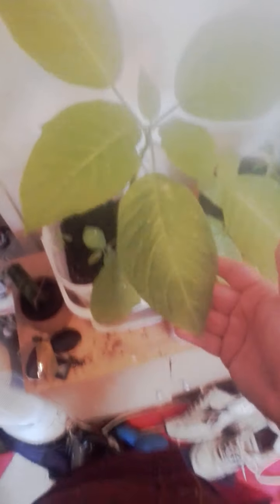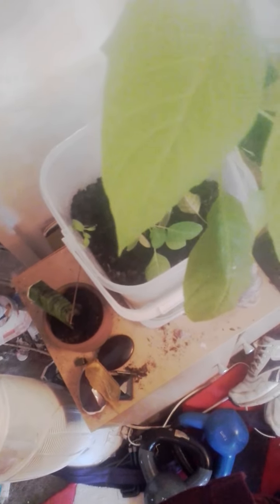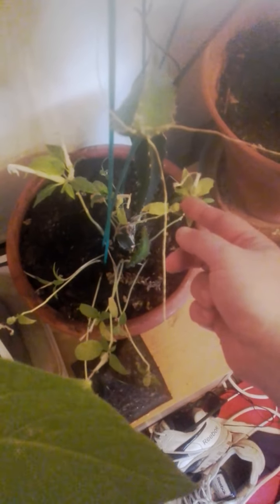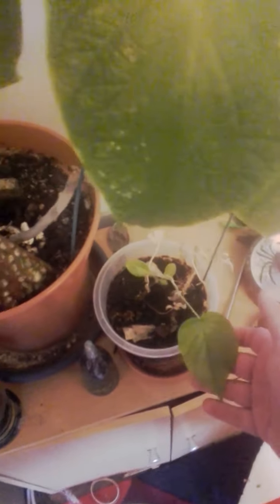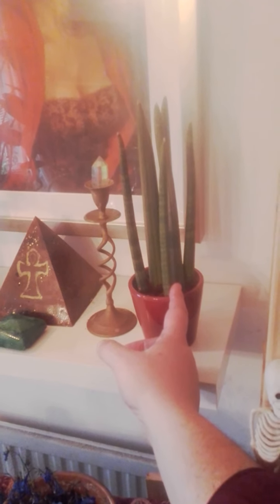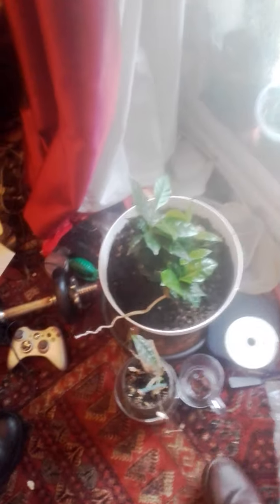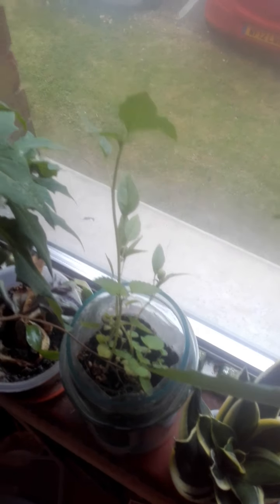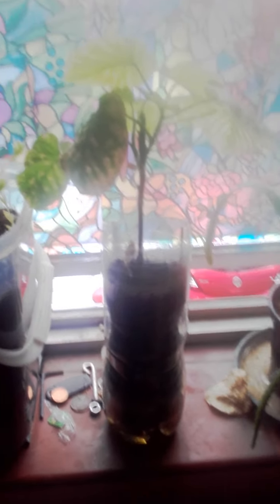Plant update - 13th June 2020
Hanging out with the plants and talking about them.